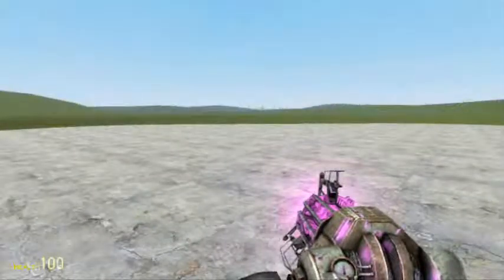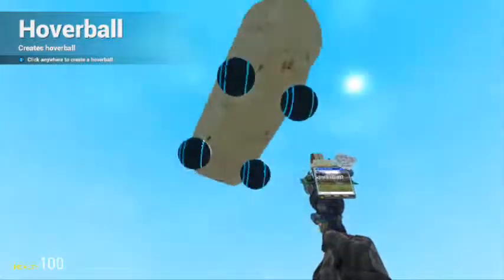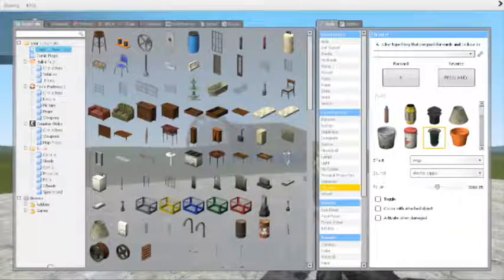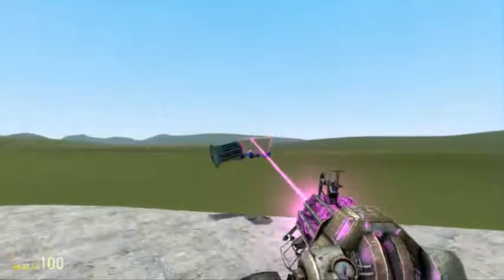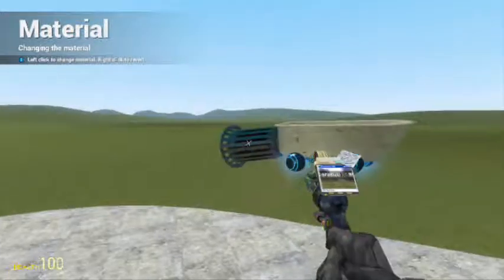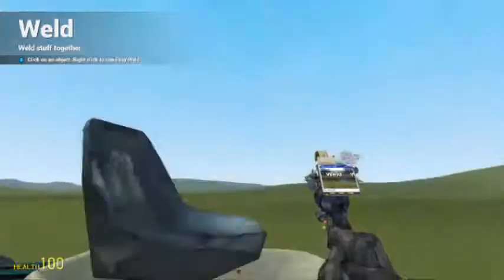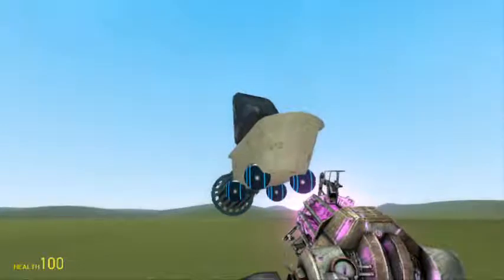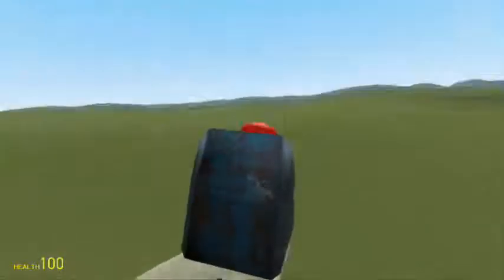Garrys Mod Making a floating bath (lol)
Floating Bath time.